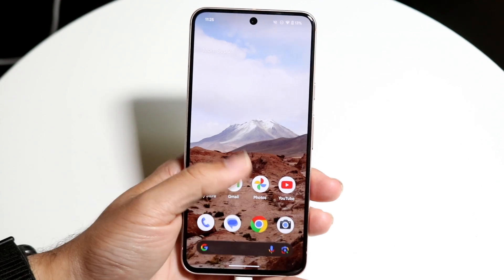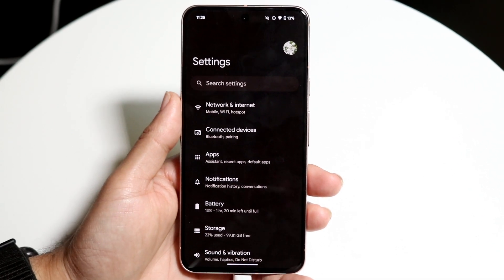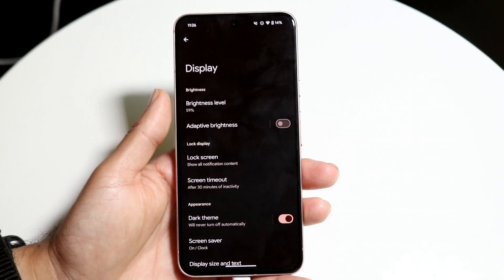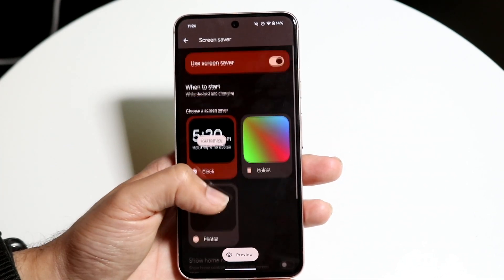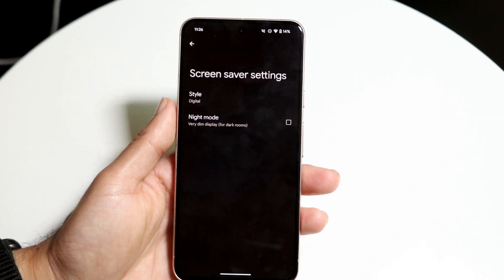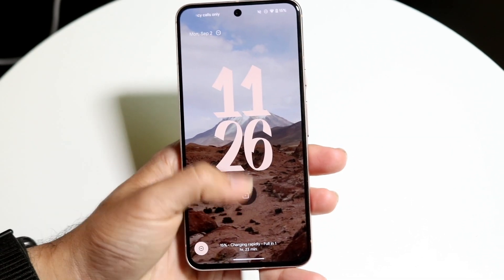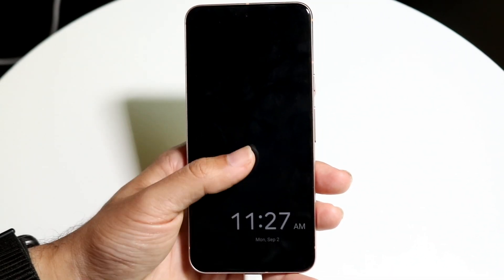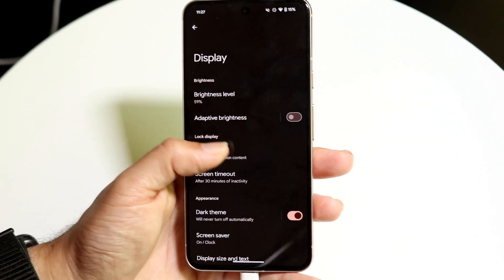How To Enable/Disable Always On Display On Android 15!